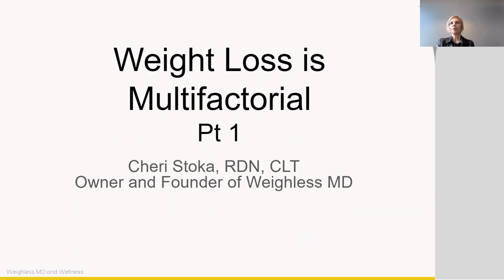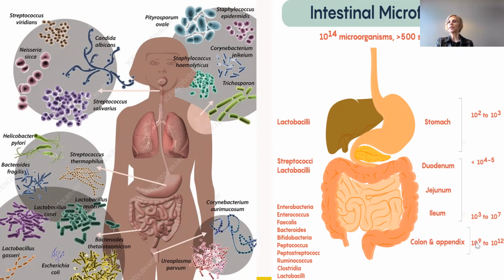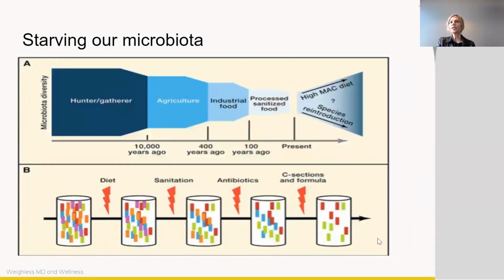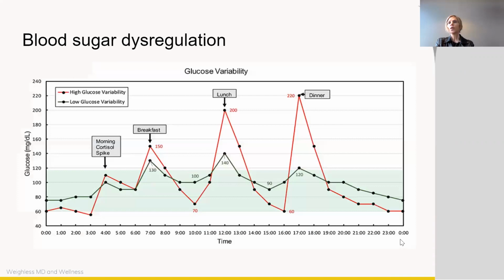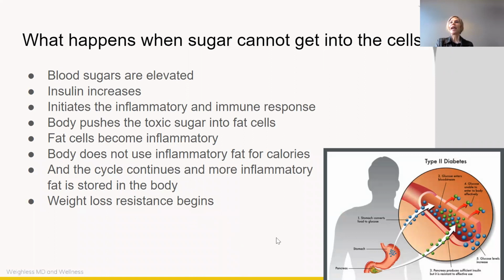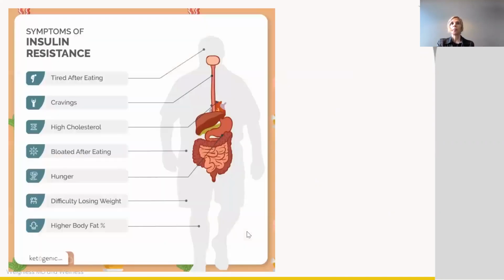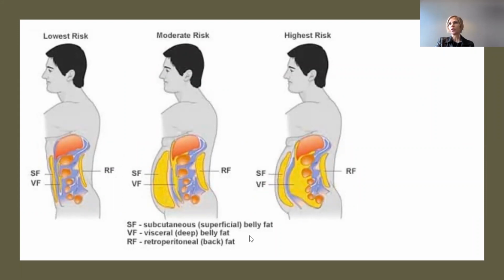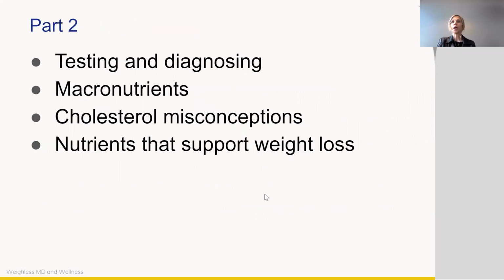Weight loss is Multifactorial pt 1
Learn about the foundational conditions that exist for those dealing with weight issues and obesity.  In order to help others lose weight, you must understand these important components.